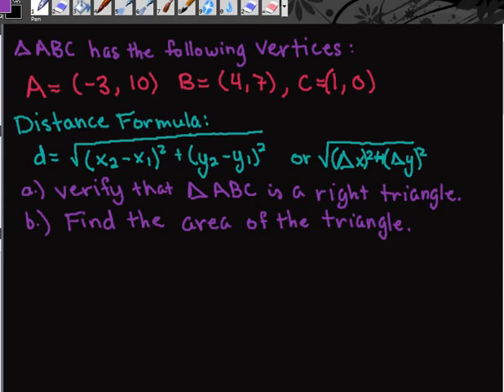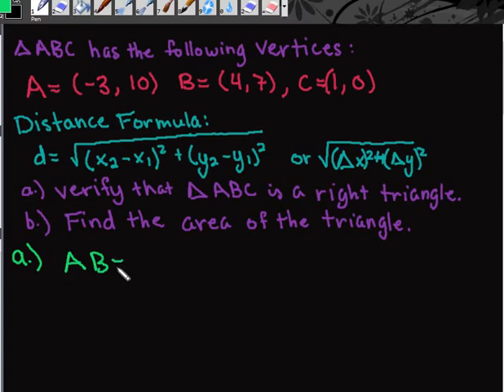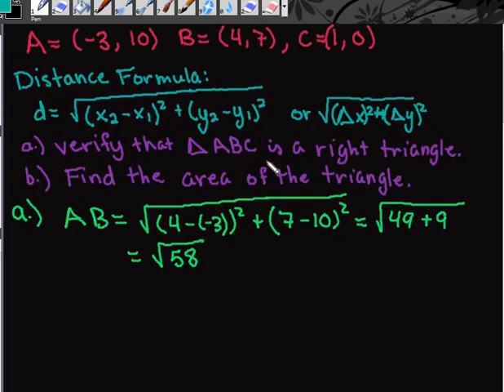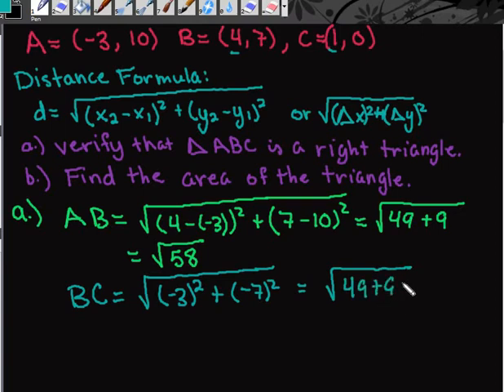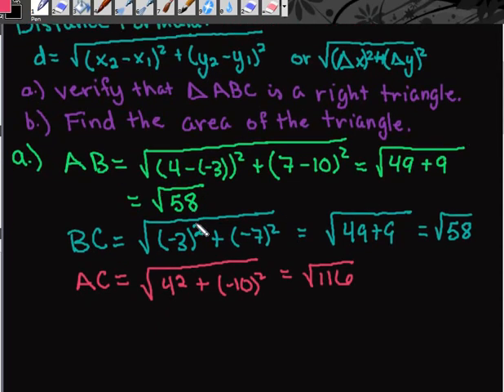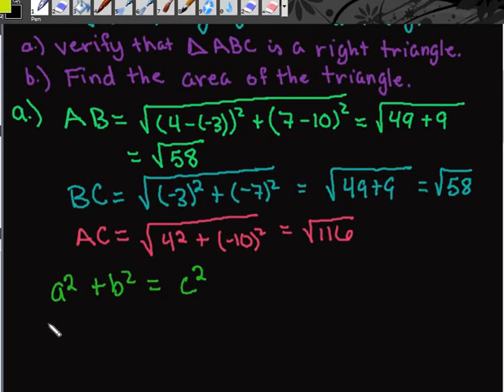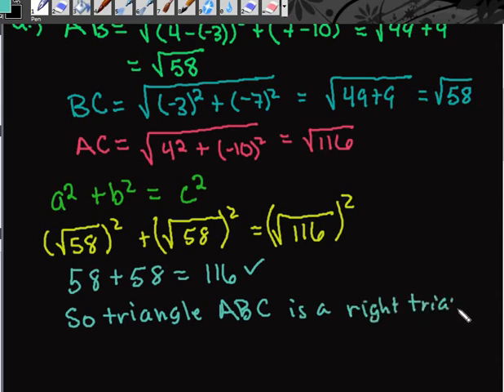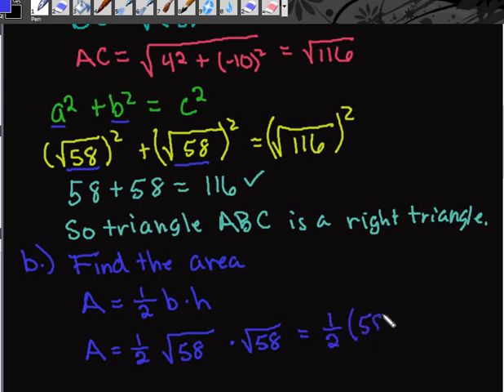Use distance formula to determine if a triangle is a right triangle, and then find area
Use the distance formula along with Pythagorean theorem to determine if the coordinates form a right triangle.